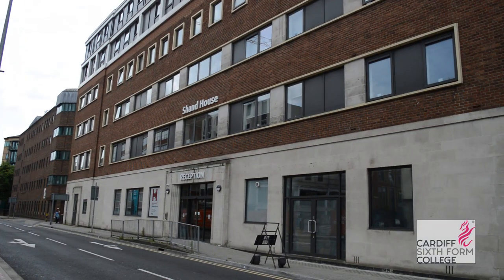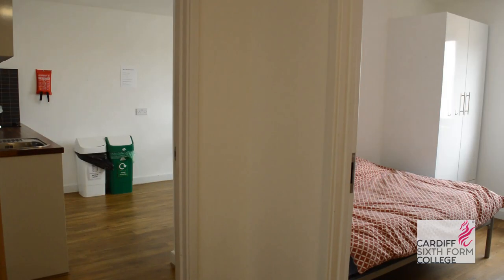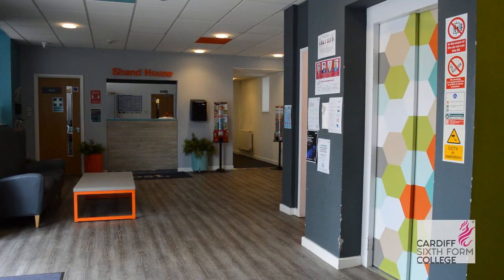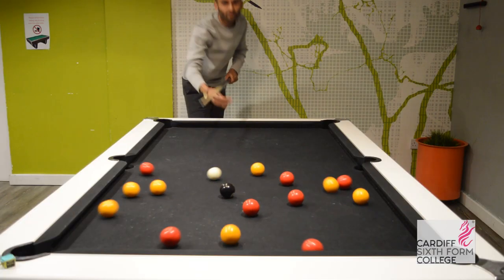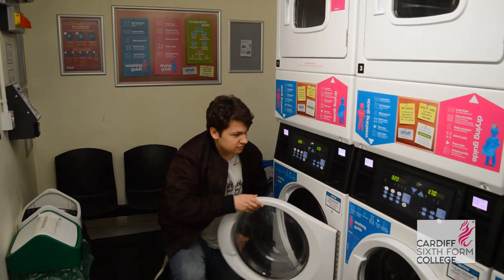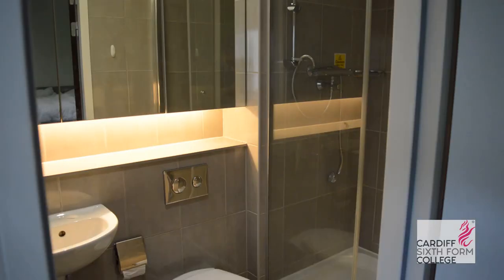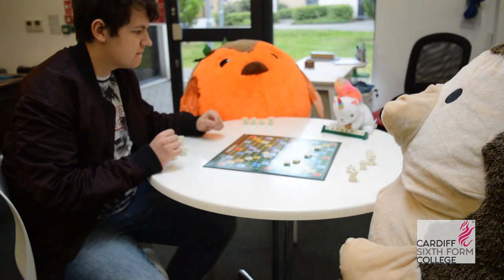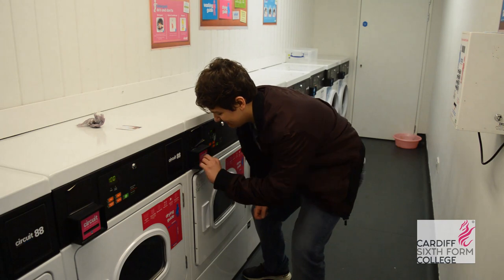Boarding at Cardiff Sixth Form College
Our staff and students at Cardiff Sixth Form College take you on a tour of our boarding facilities.